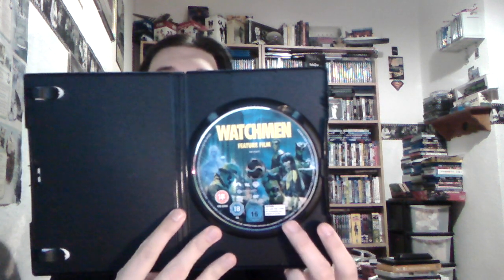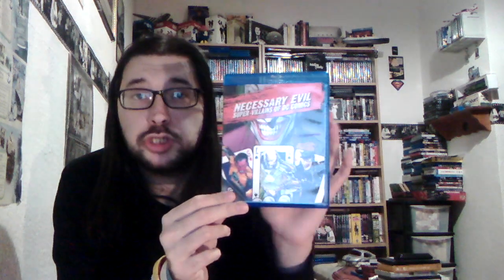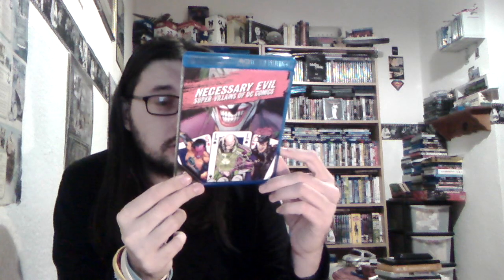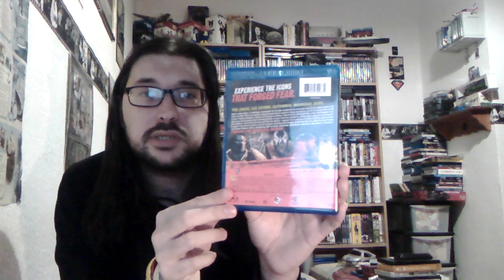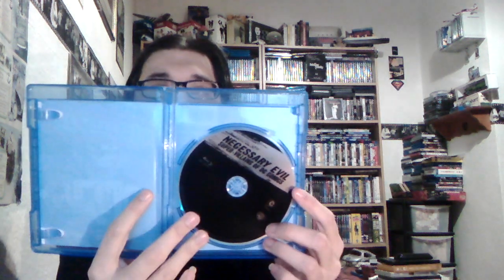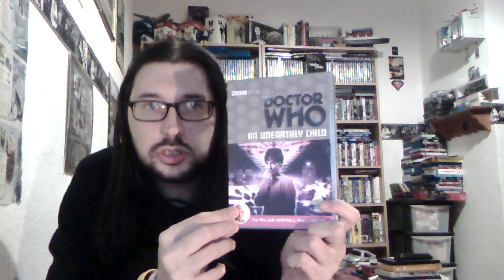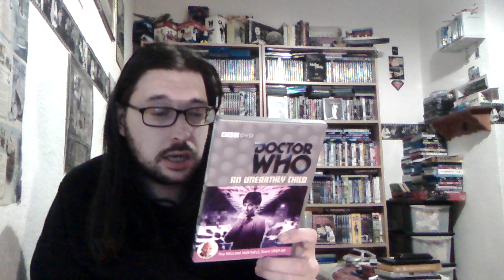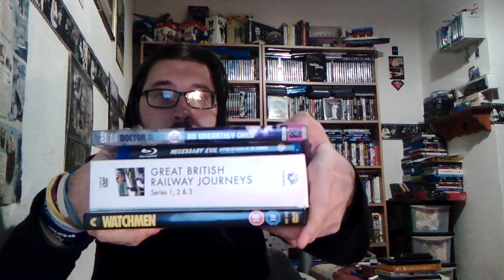Todays mail, chartiy shop bargain and indoor market pickups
Join me has we take a look at my new pickups.
My apologies about the comments on my previous few videos. Hopefully things will be back to normal.